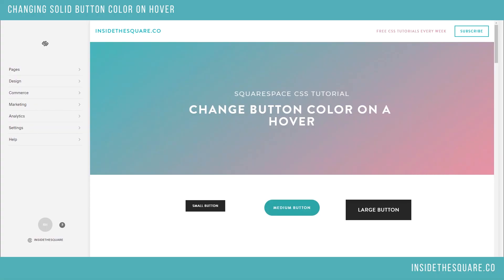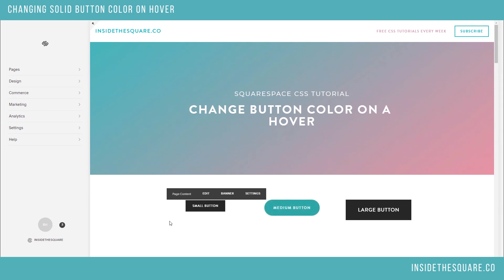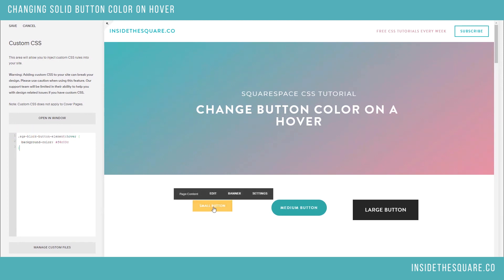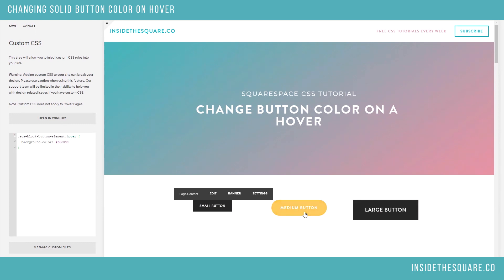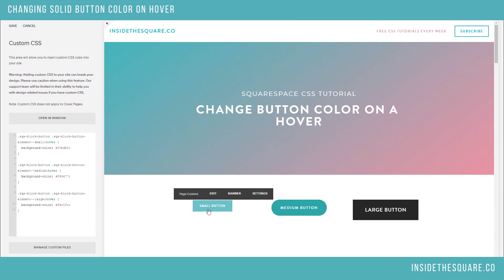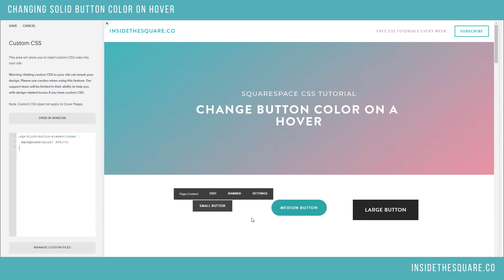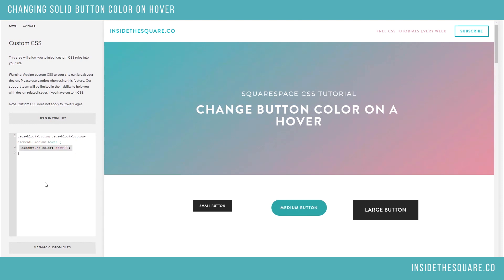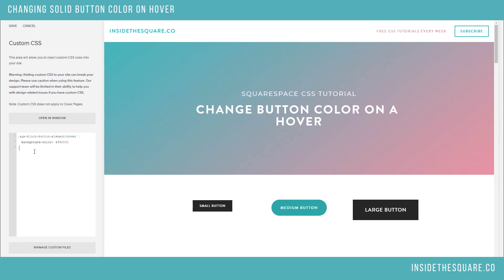How To Create Button Hover Effects in Squarespace // Squarespace 7.0 Tutorial